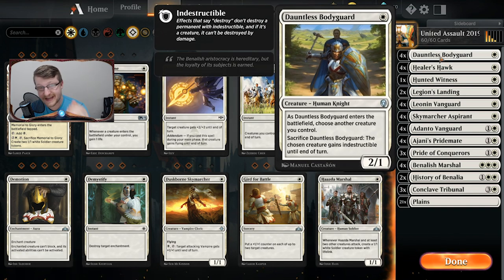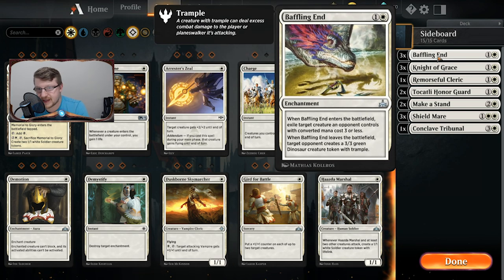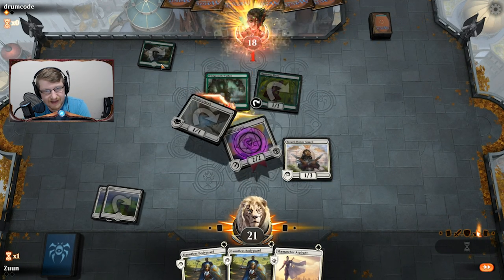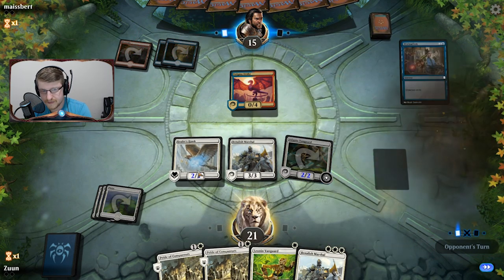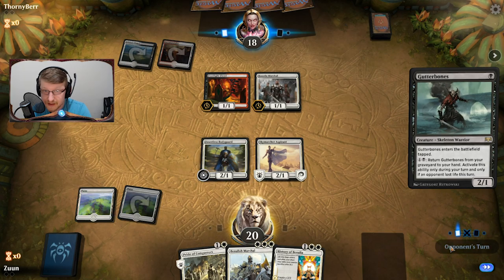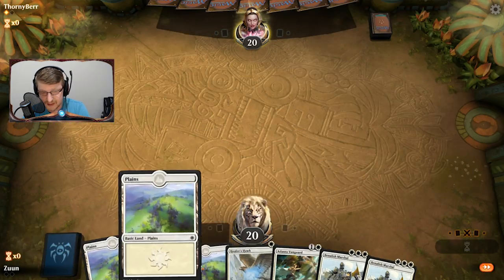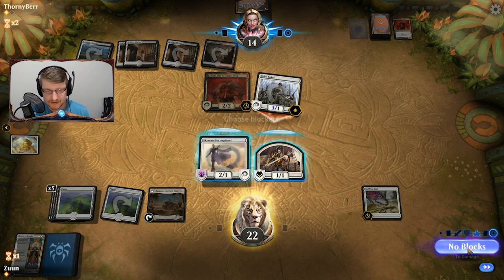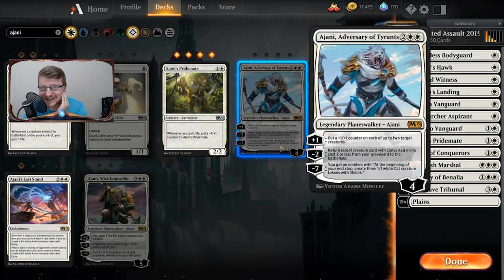MTG Challenger Deck 2019 Review | United Assault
The review for the Mono White "United Assault" deck.

Deck Overview ► 0:19
Game - 1 ► 8:38
Game - 2 ► 20:02
Game - 3 ► 27:05
Review ► 42:42
Deck Suggestions ► 44:47

/UCWFw7COcJQo0IuU7iNfL_5w?sub_confirmation=1